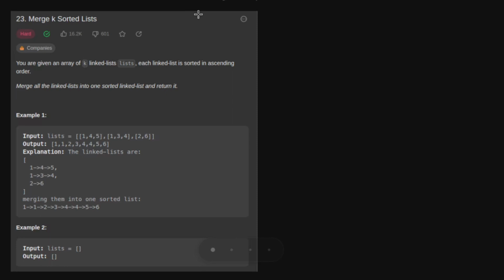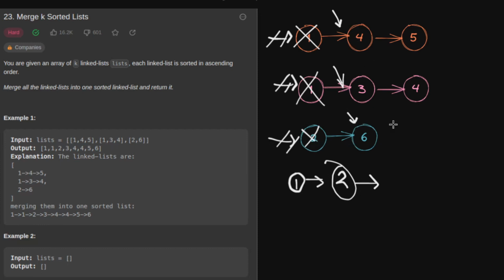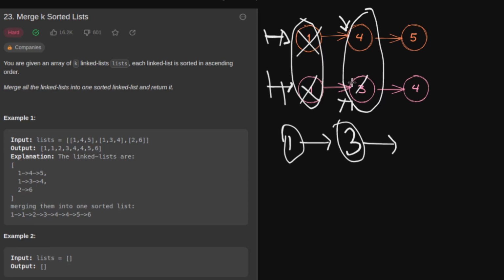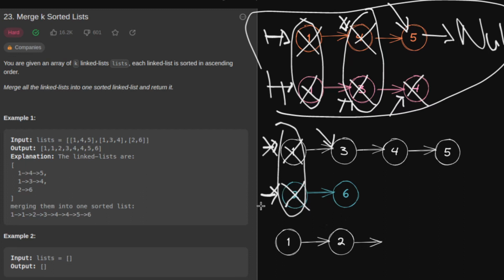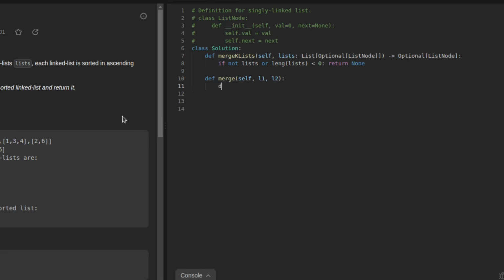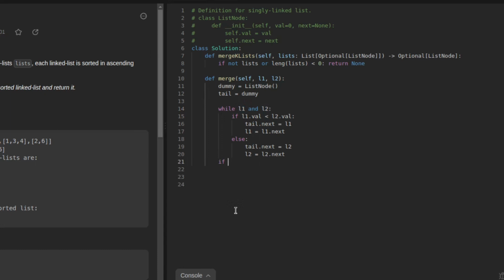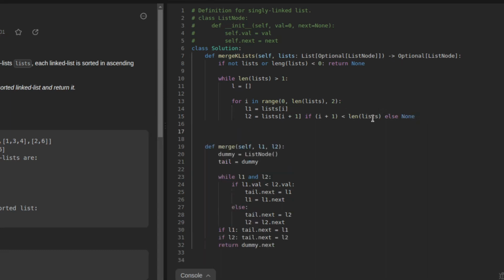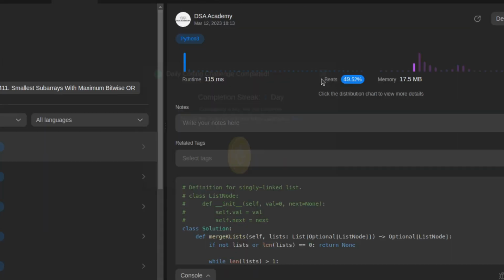Leetcode 23 - Merge K Sorted Lists - Python Solution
Merging a number of linked lists is challenging. This video provides a detailed explanation of how you can do it.